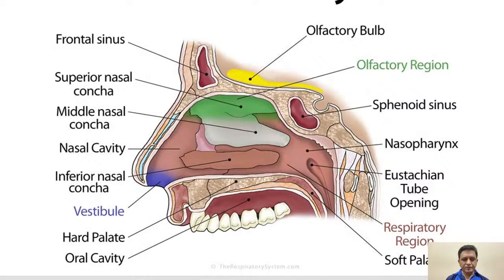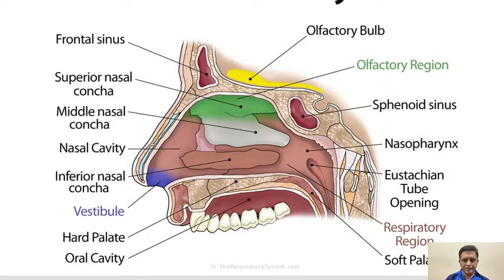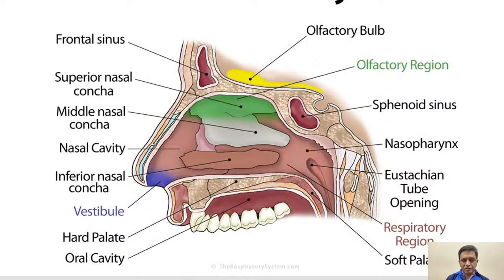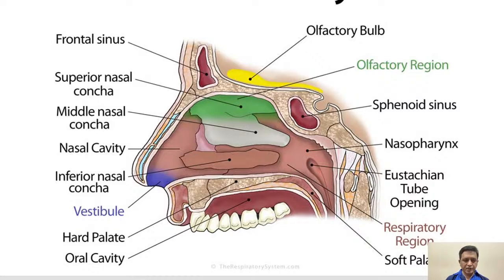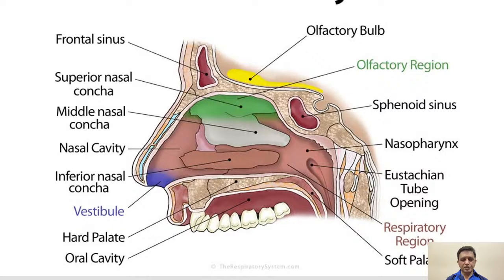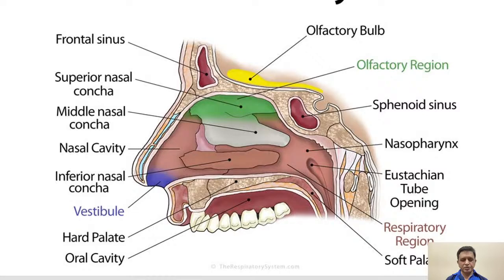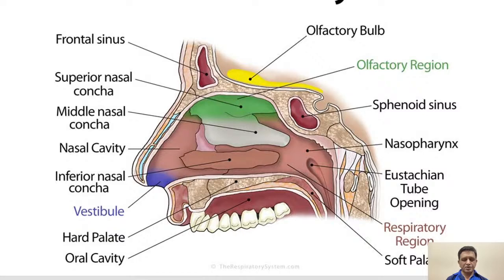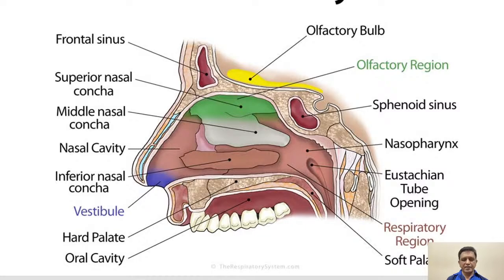MEDITATION - FOCUS ON NOSE